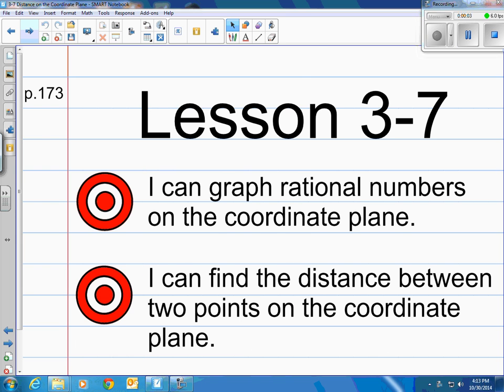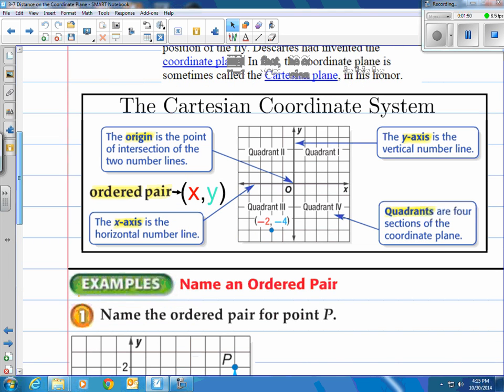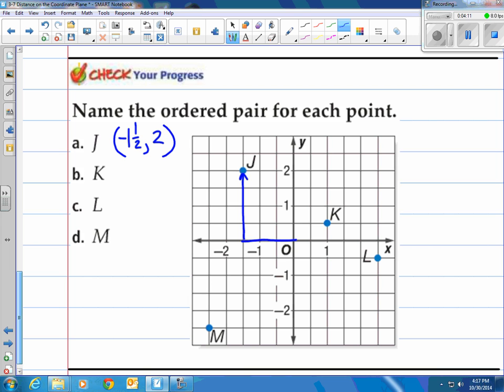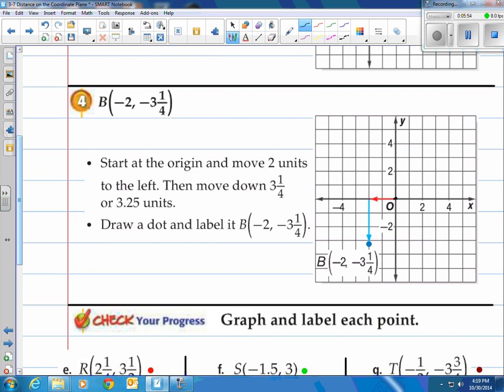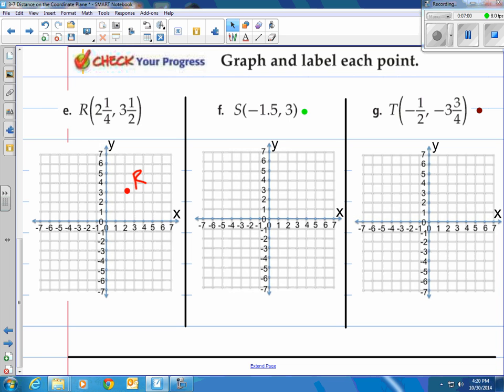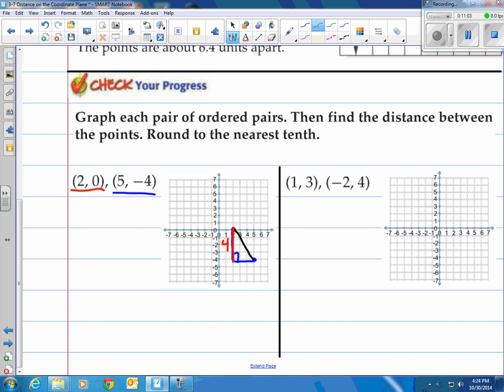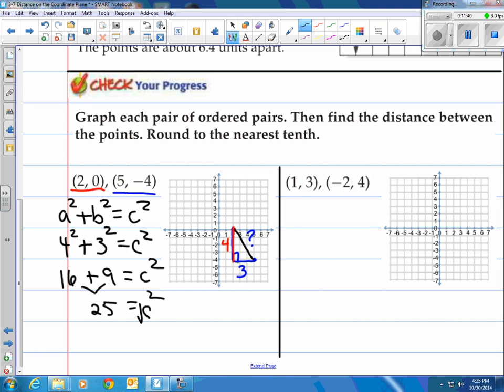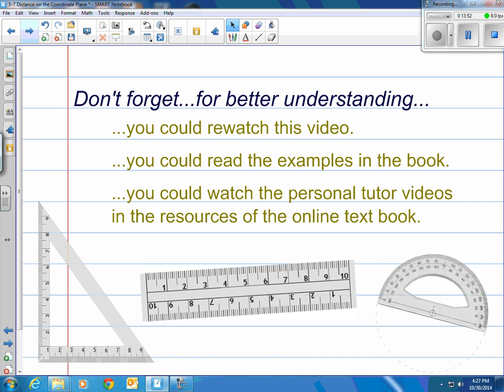Lesson 3-7 Distance on the Coordinate Plane